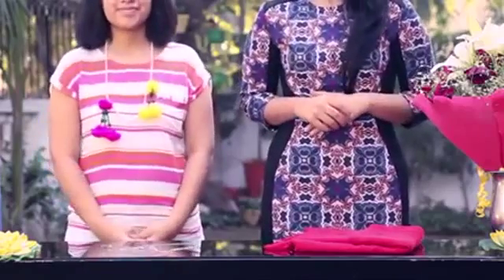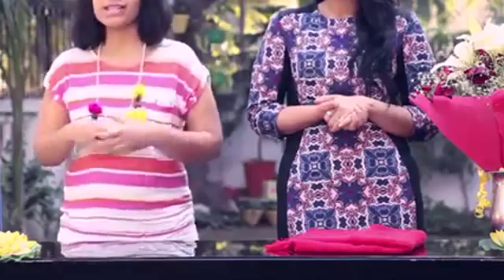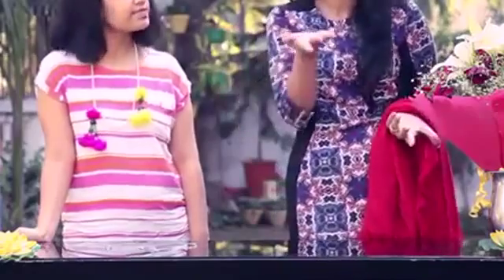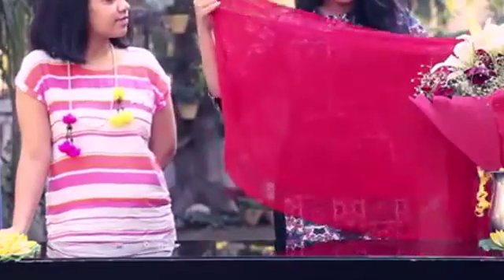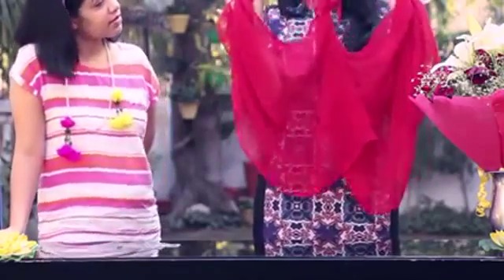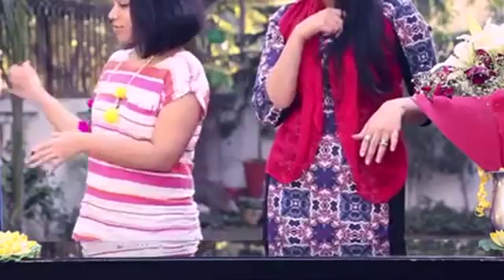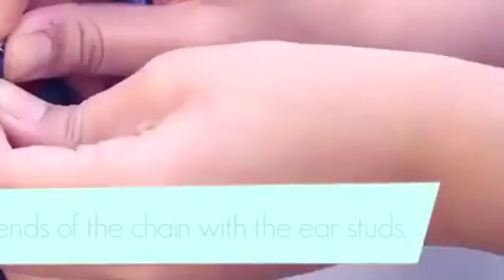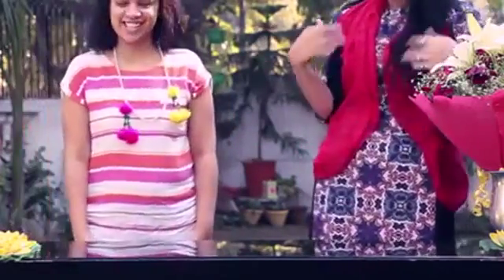DIY Accessories School For Him & Her - DIY Accessories for School Lockers Ideas 2015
Back To School DIY School Supplies
Easy DIY Sparkly Statement Hair Accessories
DIY School Supplies Pencil Pouch Locker Organizer
Pencil Holder Back 2 School DIY
DIY Shelf Organizer For School Supplies

0:01 Best Ipad Accessories For School
0:02 Computer Accessories For Laptops
0:03 How To Accessories For School
0:04 School Girl Accessories For Halloween
0:05 School Supplies For New Teachers
0:06 Cool Accessories For School
0:07 School Accessories In Dubai
0:08 School Gym Accessories
0:09 School Apparel
0:10 School District Code
0:11 School Events
0:12 School Jobs In Ct
0:13 School Marm
0:14 School Nurse Salary
0:15 School Records
0:16 School To Prison Pipeline
0:17 School Xing
0:18 School Zone Speeding Ticket